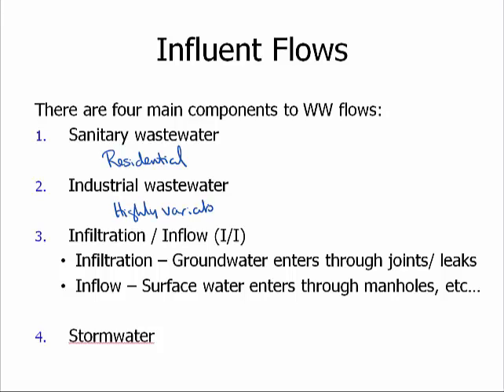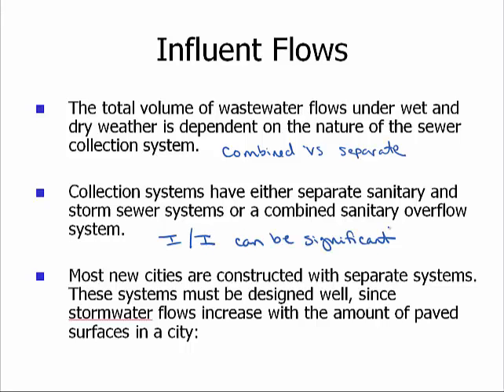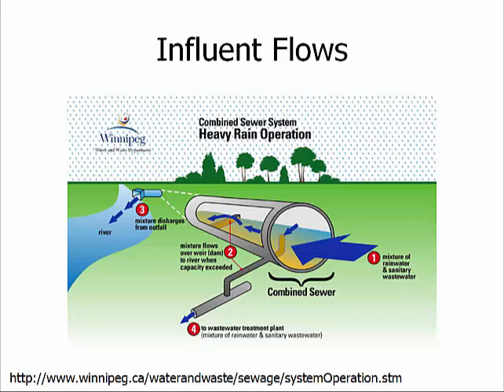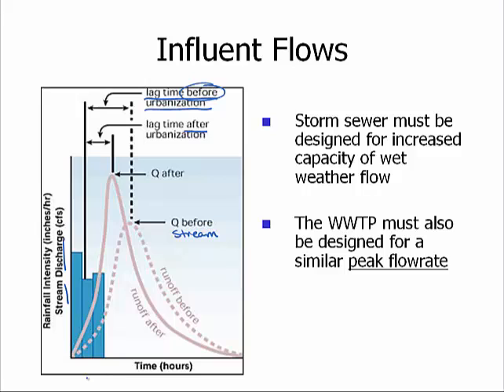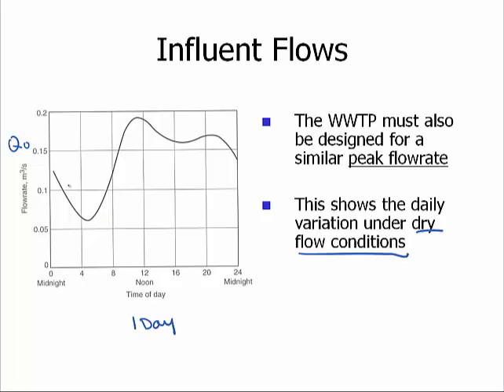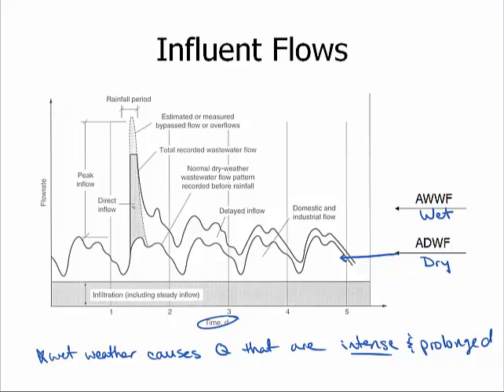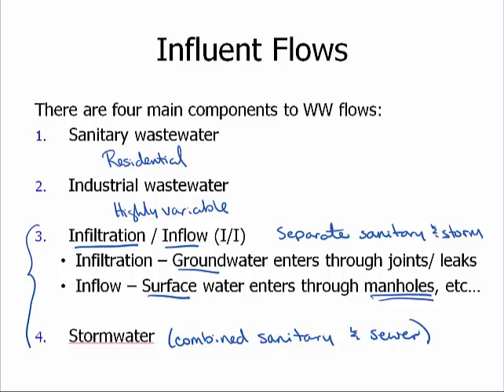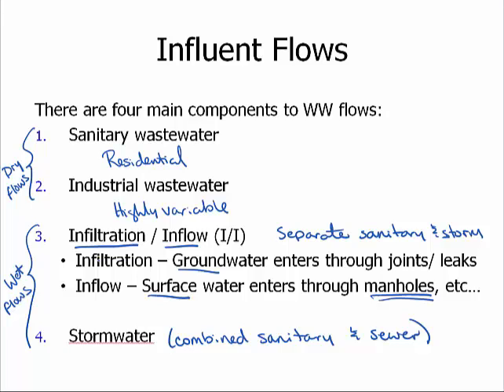Wastewater Treatment - Wet Weather